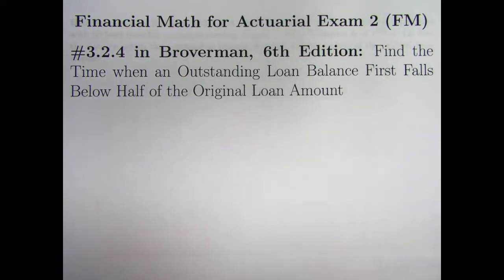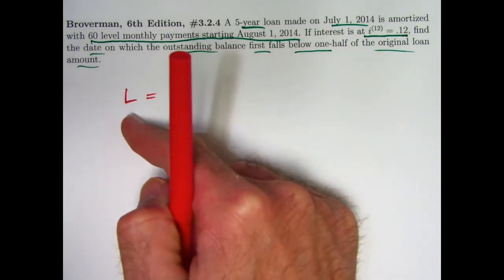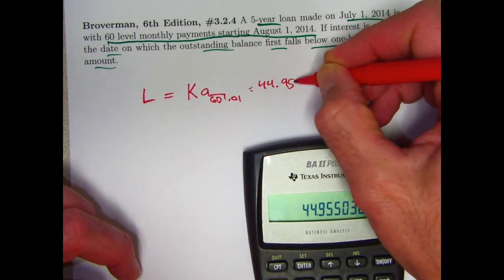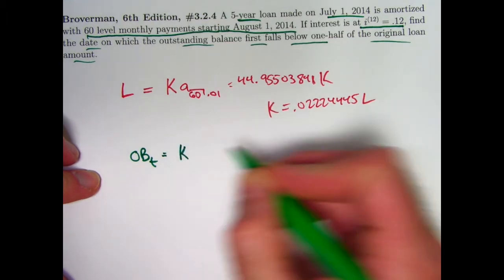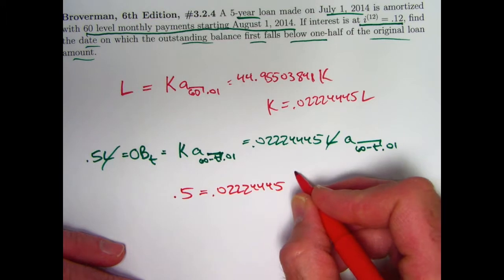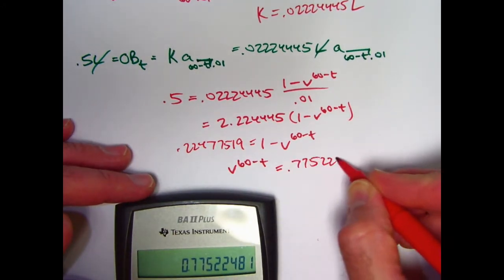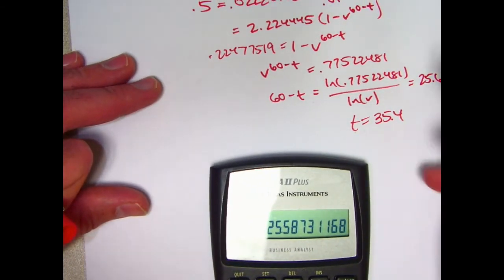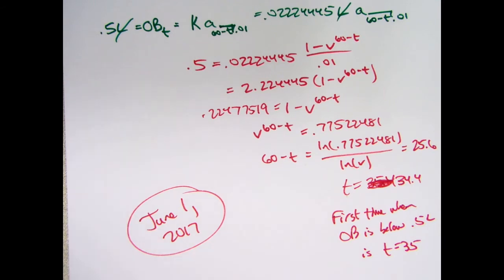Actuarial Exam 2/FM Prep: Find Time When a Loan Balance is First Below Half the Loan Amount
Exercise 3.2.4: A 5-year loan made on July 1, 2014 is amortized with 60 level monthly payments starting August 1, 2014. If interest is at ^i(12) = .12, find the date on which the outstanding balance first falls below one-half of the original loan amount.